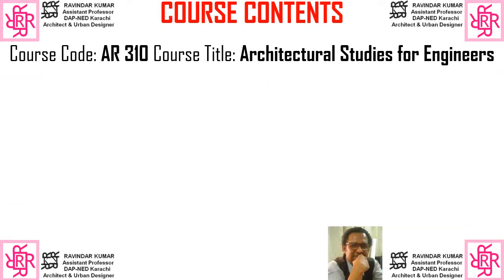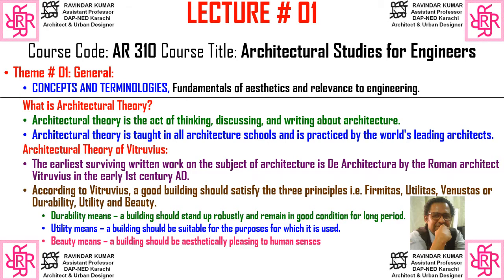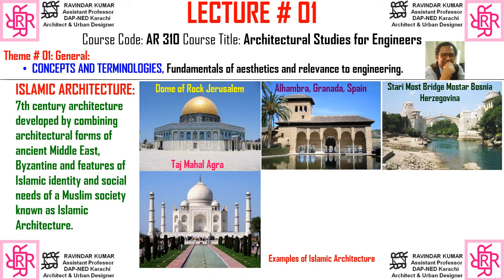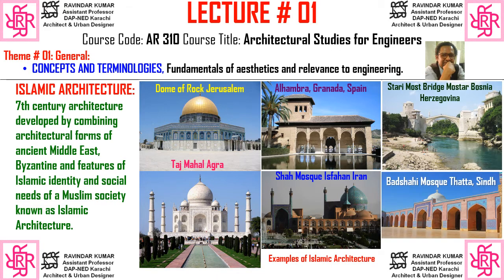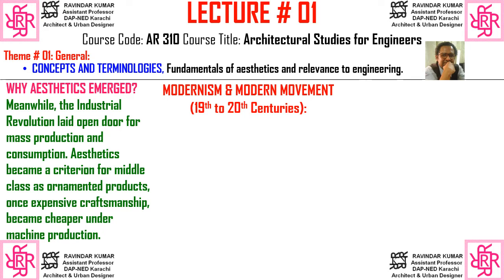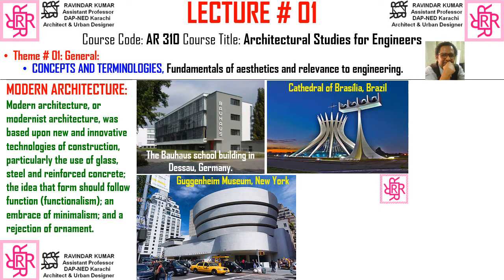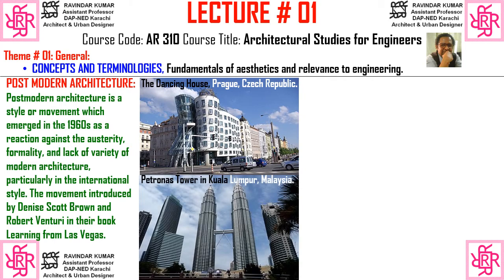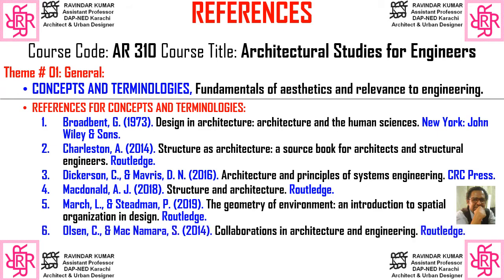Architectural Studies for Engineers (Lecture 1)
In this lecture you will learn about Concepts and terminologies such as: What is Architecture? Various Definitions of Architecture,
What is Architectural Theory? Architectural Theory of Vitruvius,
PREHISTORIC ANCIENT  ARCHITECTURE,
CLASSICAL ARCHITECTURE,
ASIAN ARCHITECTURE,
ISLAMIC ARCHITECTURE,
MEDIEVAL ARCHITECTURE,
VERNACULAR ARCHITECTURE,
RENAISSANCE ARCHITECTURE,
REVIVALISM IN ARCHITECTURE,
EARLY MODERN AGE & INDUSTRIAL REVOLUTION (17th to 18th Centuries),
Fundamentals of Aesthetics and Relevance to Engineering
WHY AESTHETICS EMERGED?
MODERNISM & MODERN MOVEMENT (19th to 20th Centuries)
MODERN ARCHITECTURE
POST MODERN ARCHITECTURE
ARCHITECTURE OF TODAY